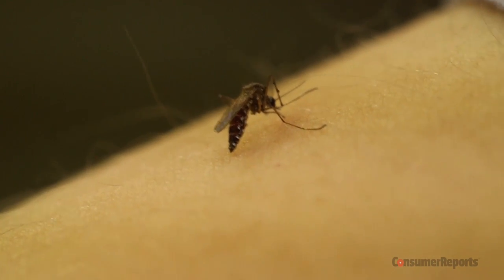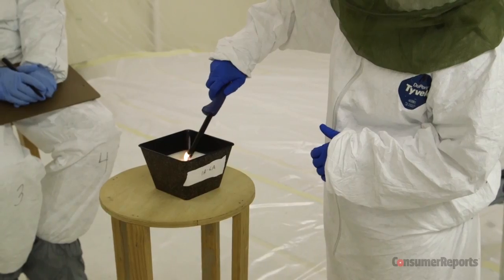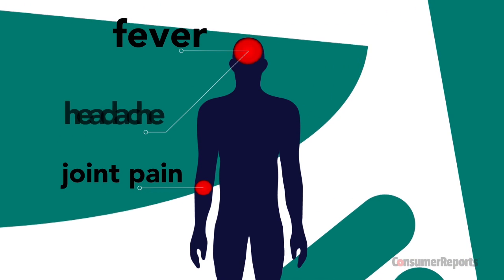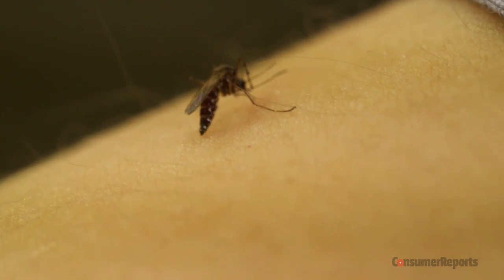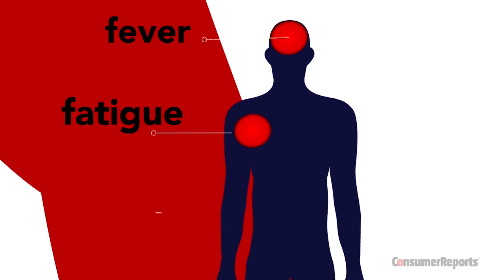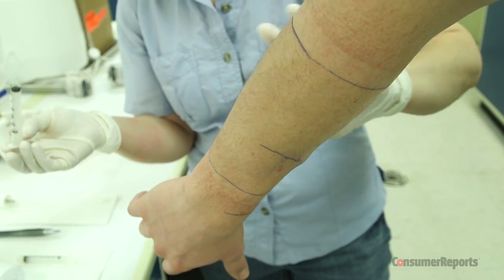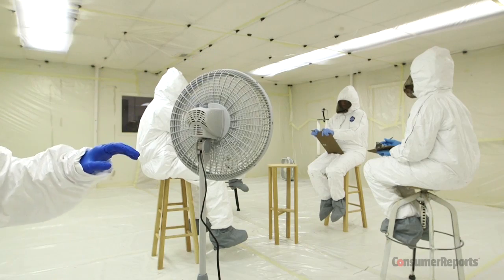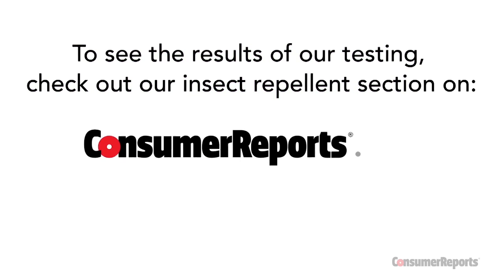Ouch! Inside an Insect Repellent Test Lab | Consumer Reports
To find the most effective insect repellents, Consumer Reports hires researchers who stick their arms in cages full of mosquitos and let ticks walk on their skin. It's all part of a rigorous test aimed at making your repellent choice simpler.